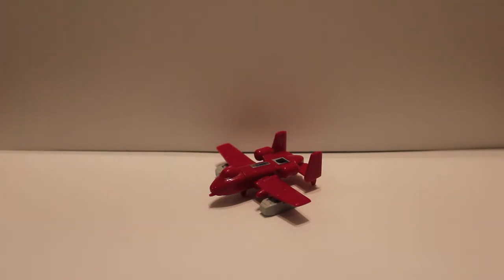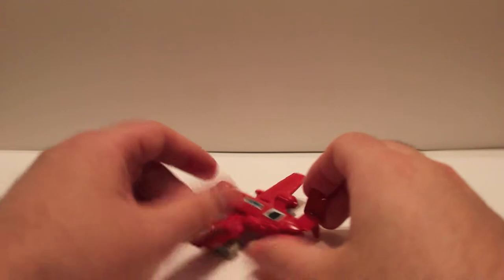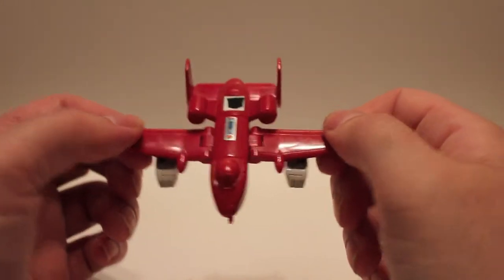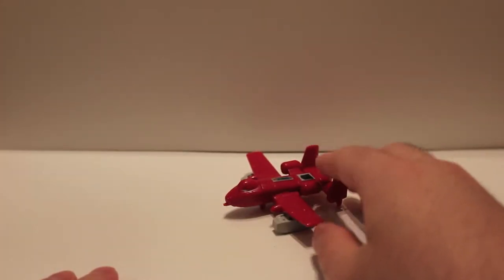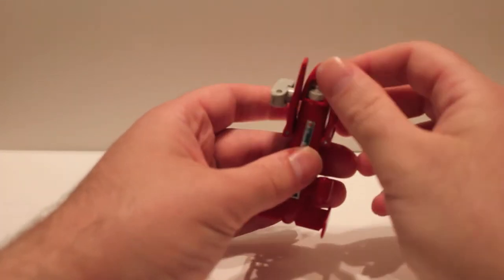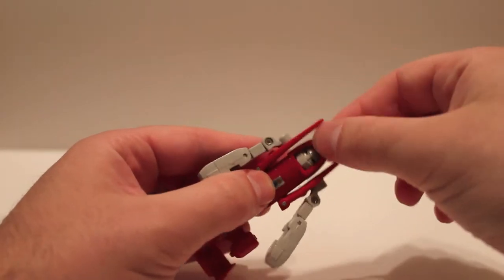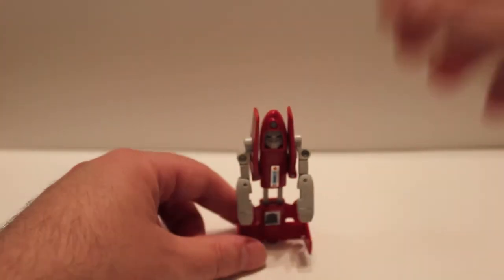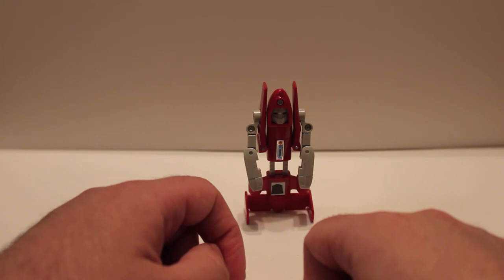Transformers Review G1 Powerglide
This time we've got a retro review of Transformers G1 Powerglide.  This is one of the few figures I had as a child, so it's another that's dear to me.  This isn't my original (that one is broken) but I still love him the same.